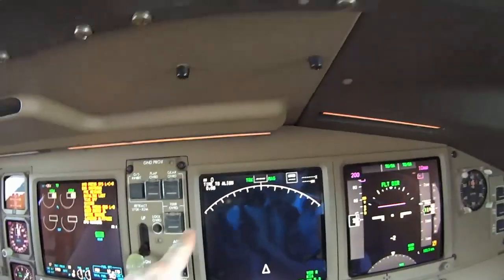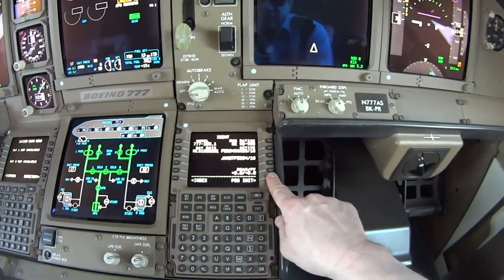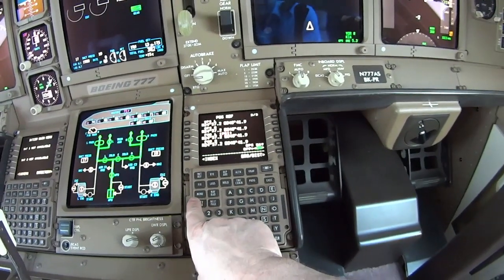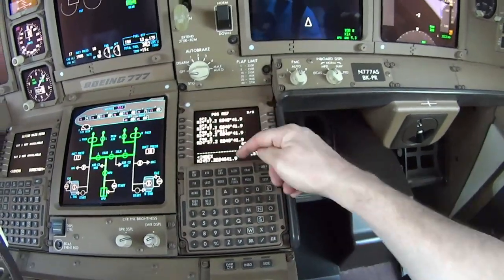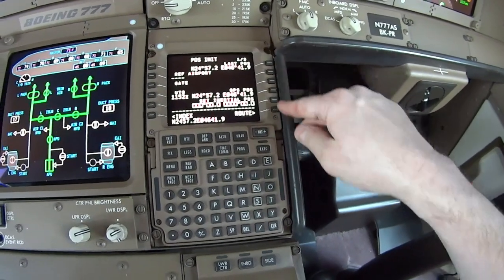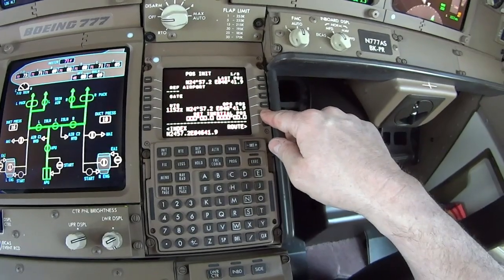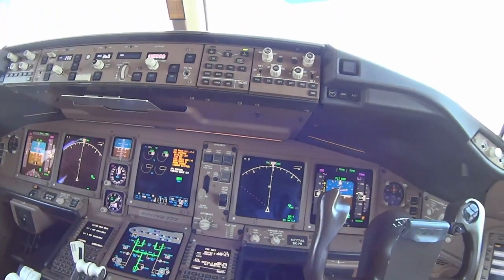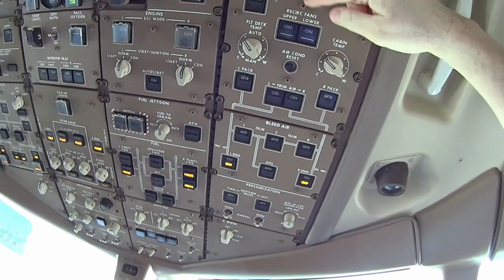Boeing 777-200 Preflight Part 4 | Flight Deck Overhead Panel Checks and Setup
Boeing 777-200 Preflight Part 4 | Flight Deck Overhead Panel Boeing Checks and Setup